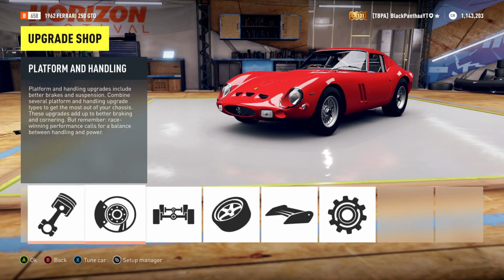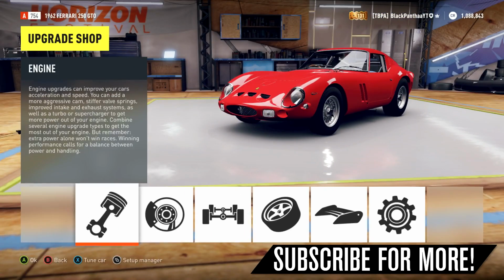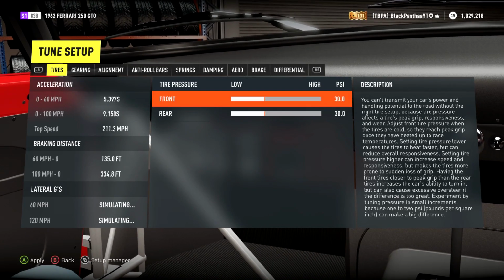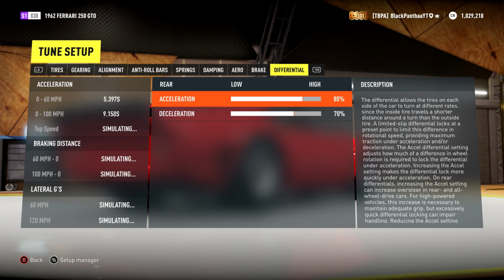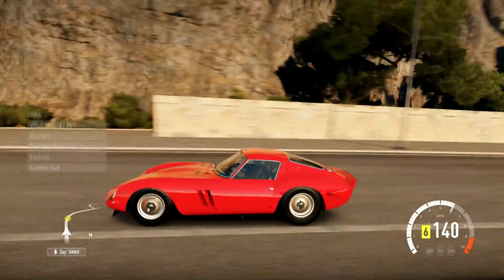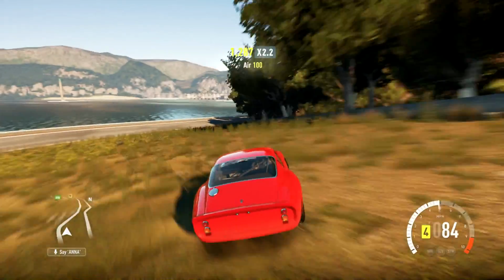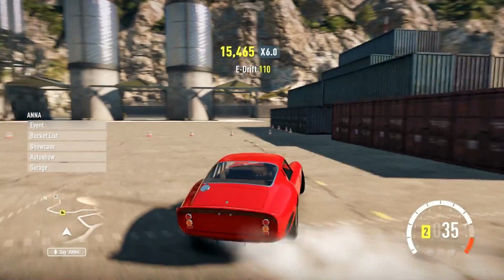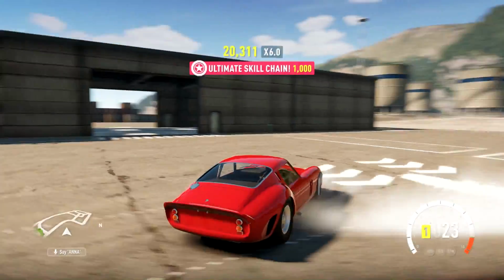Forza Horizon 2 | Most Expensive Drift Build (Ferrari 250 GTO 1962)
Yes, I read the title in Clarkson's voice too. In this video I build myself up the Ferrari 250 GTO 1962 to create the most expensive drift car ever created. Took a while to save up but it's totally worth it.

A video by BlackPanthaa (LeftTriggerUK)
My console gameplay is captured using the Elgato Game Capture HD60 -

♫ Video Theme: Fictional City - KLIM BEATS